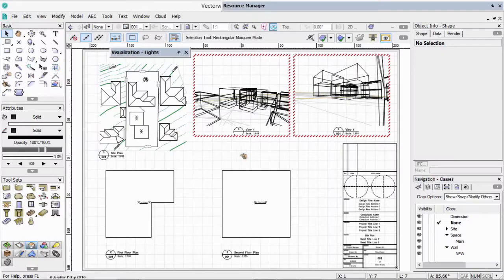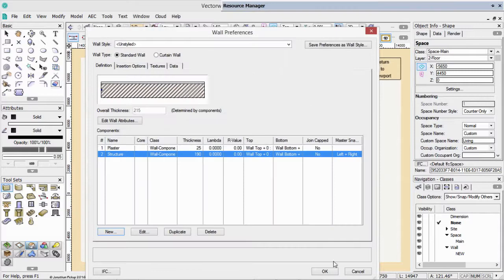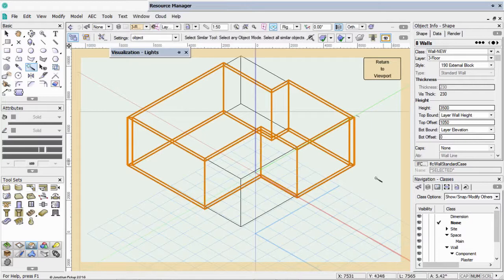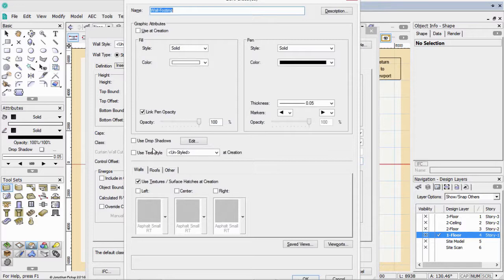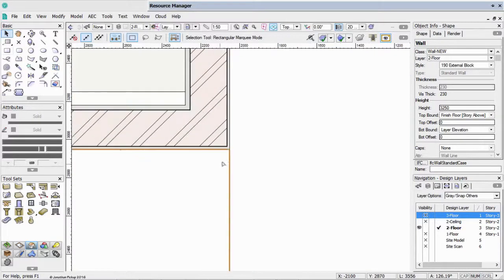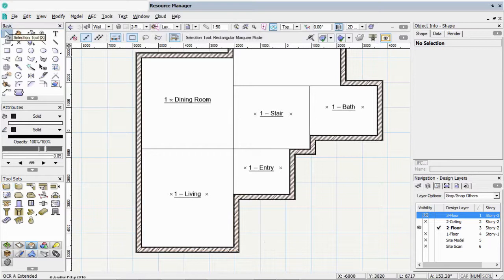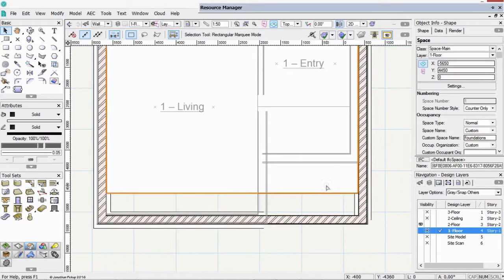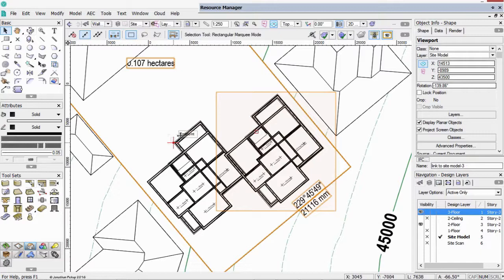Session 6 - Vectorworks 2017 Architect Asia Course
Step 6 – Creating the Walls
Now that we have the bulk and location, and we have checked the solar study, we can replace the space objects with walls, walls that are set to connect with the story settings. In the exercise, we will learn about walls, wall styles, and how they connect to the stories and levels. We will be creating footings, foundations, external walls, and internal walls.